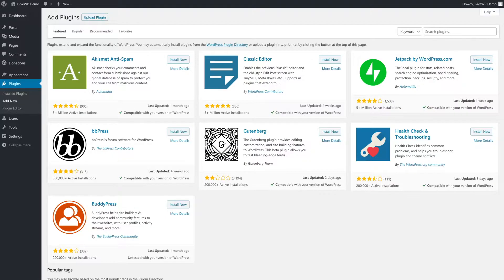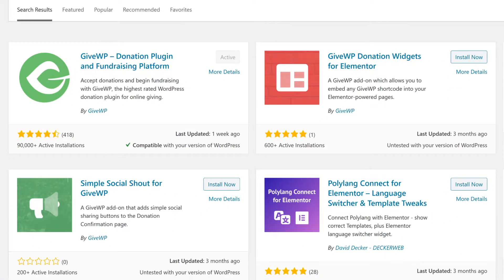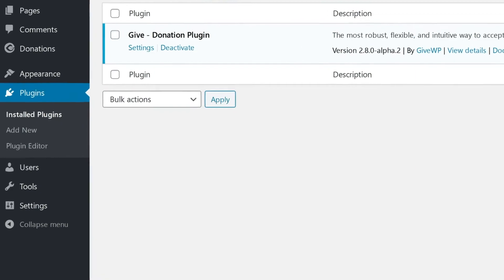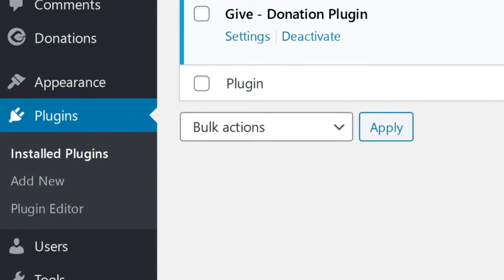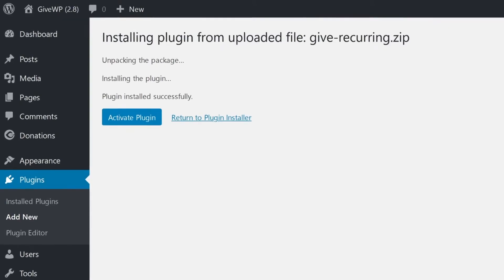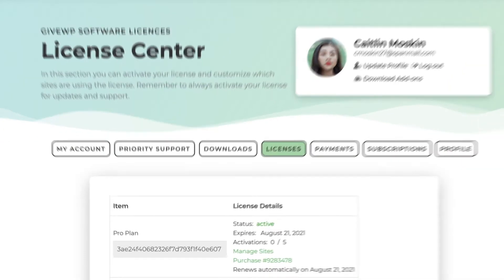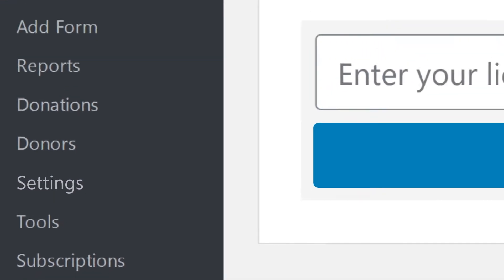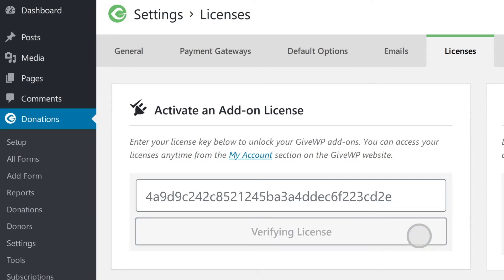Getting Started with GiveWP: Intro to GiveWP Add-ons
This Getting Started video is all about how to get and install GiveWP add-ons. GiveWP gets even more awesome with add-ons. If you want to do even more powerful fundraisers with support for recurring donors, the ability to ask your donors to cover credit card fees, support multiple currencies, custom form fields, and a whole lot more then you’re in the right place.